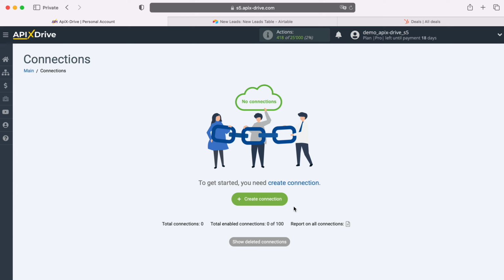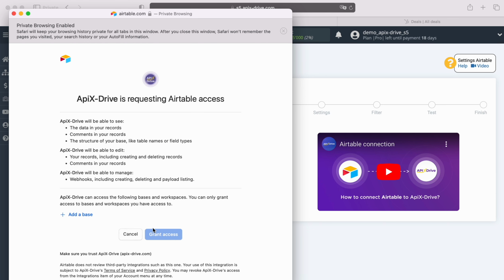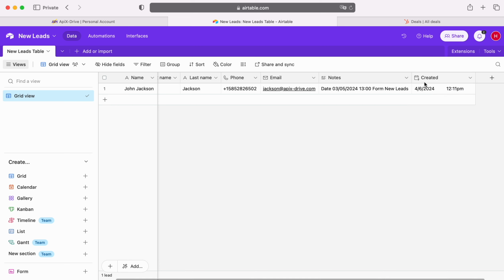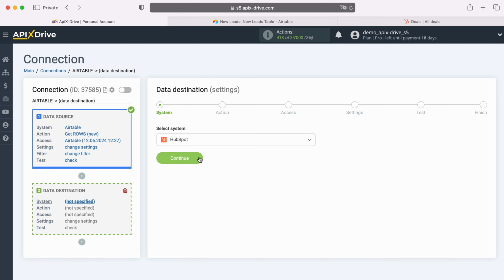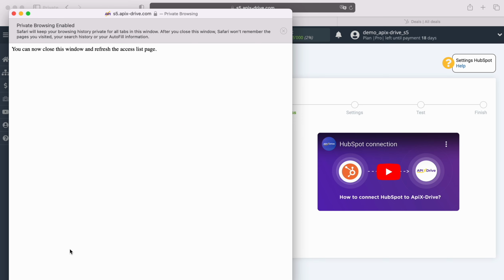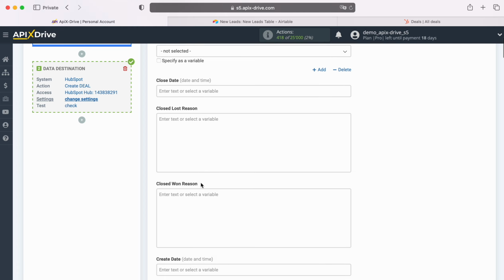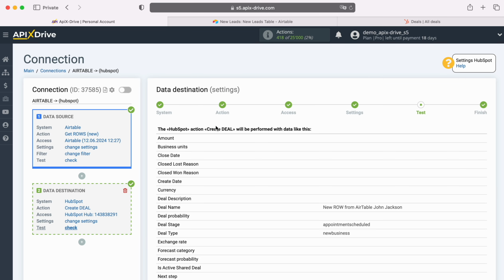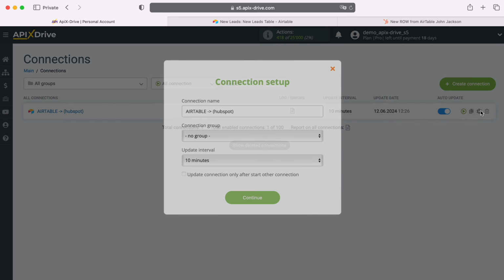Airtable and HubSpot Integration | How to Get Rows New from Airtable to HubSpot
How to Get Rows New from Airtable to HubSpot? Integrate Airtable and HubSpot whith ApiX-Drive

In this video tutorial, we will learn:
✓ How to connect Airtable and HubSpot
✓ How to Create Deal from Airtable to HubSpot

【Video Navigation】
0:00 - Introduction
0:29 - Setting up Airtable as a Data Source
2:08 - Setting up HubSpot as a Data Receiver
5:19 - Setting up auto-update

➤  Steps to connect Airtable and HubSpot
1. Link your Airtable and HubSpot account with ApiX-Drive
2. Select Airtable as your data source App and 'Get Rows New' as your action
3. Select HubSpot as your data receiver App and 'Create Deal' as your action
4. Map Airtable fields to relevant fields in HubSpot
5. Turn your integration on auto update.